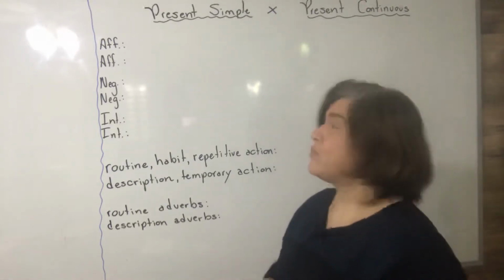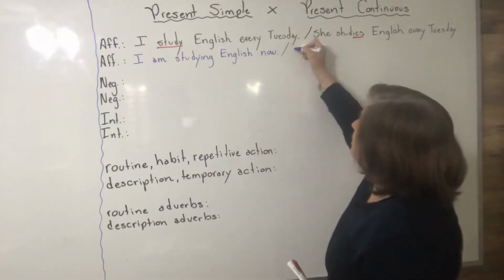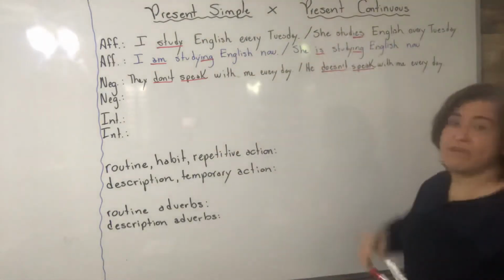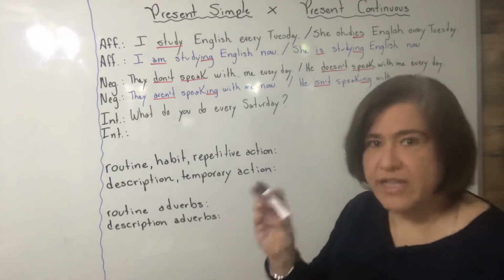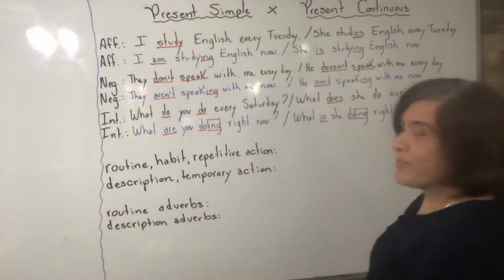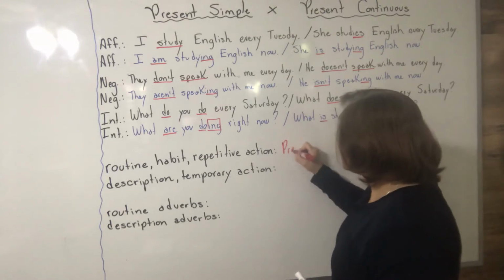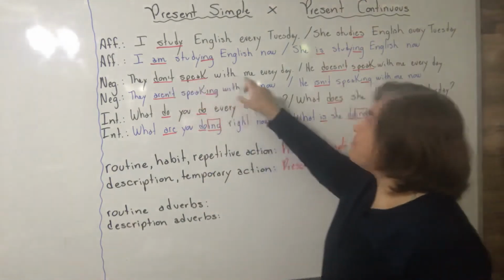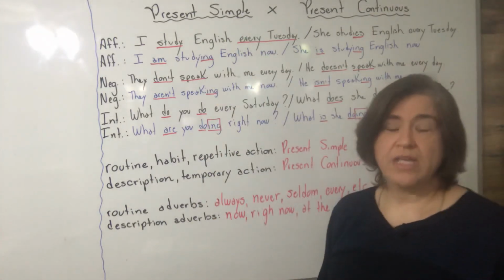Unit 9 - Part 3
This video is part of the basic level course.